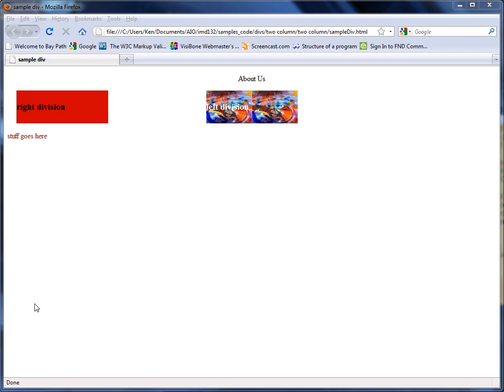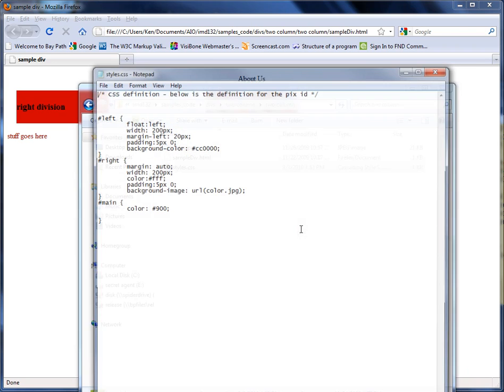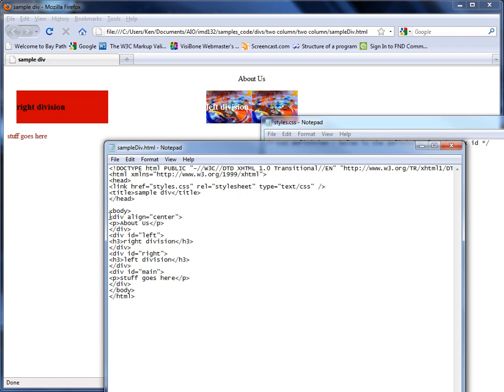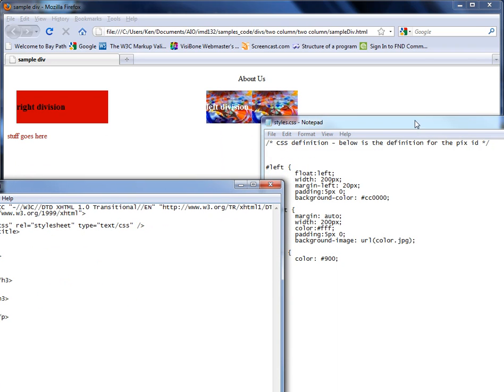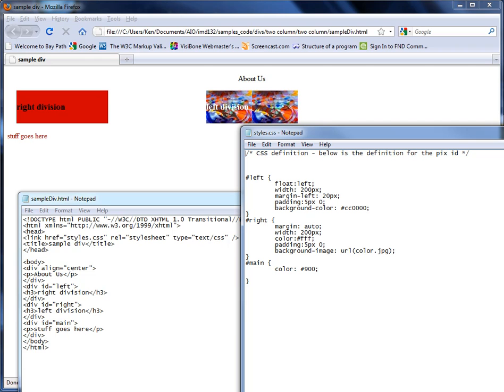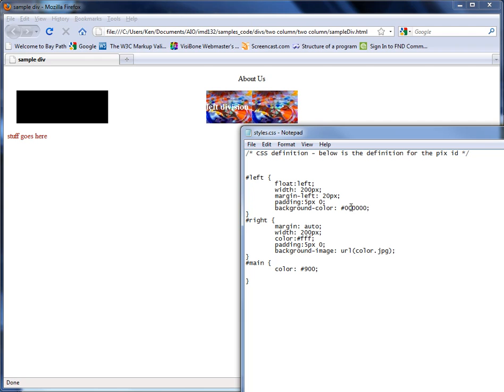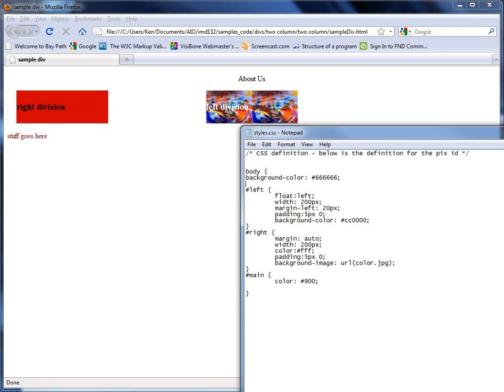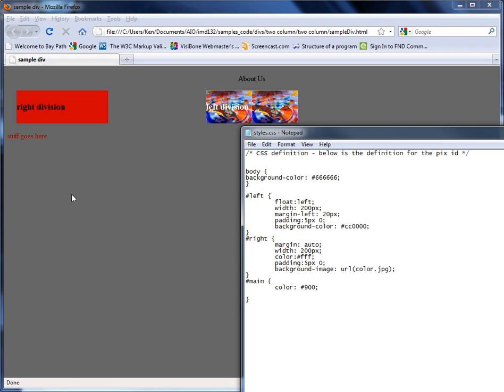divisions and color